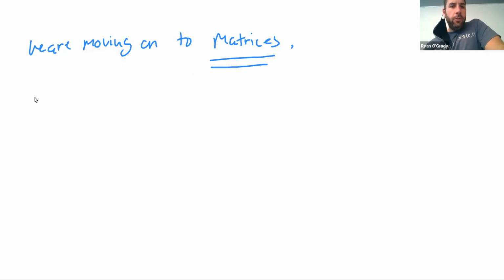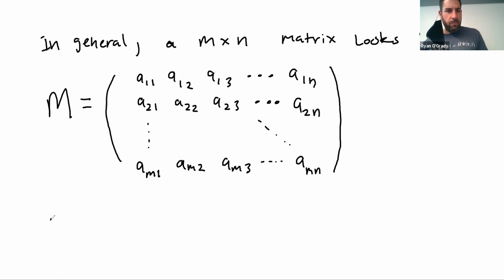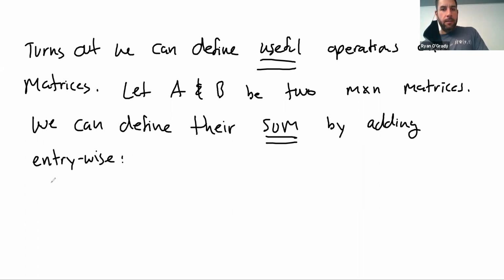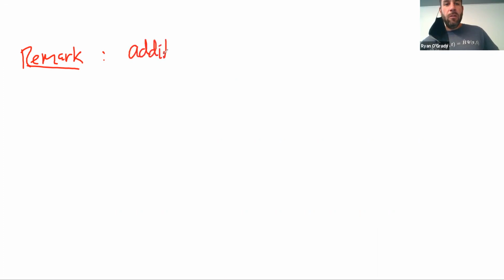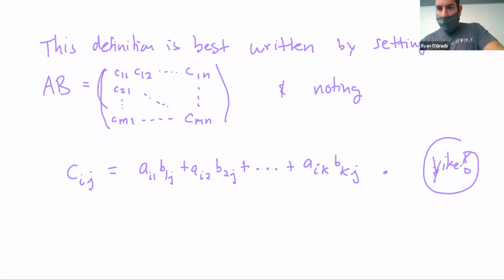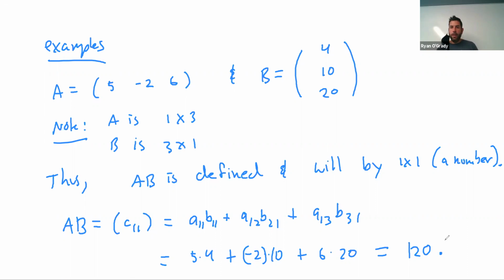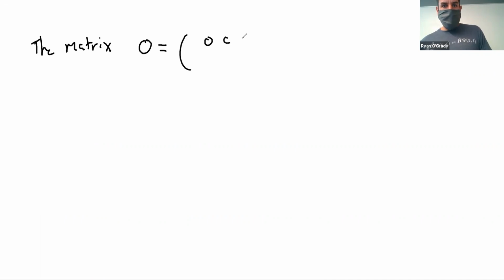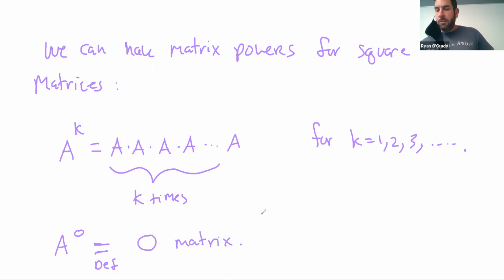Discrete Math 10-21-2020